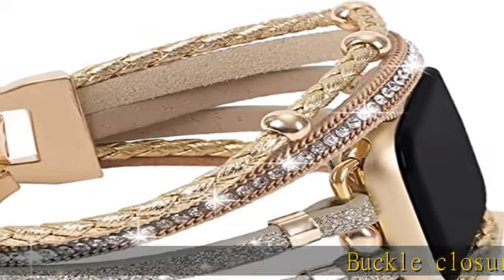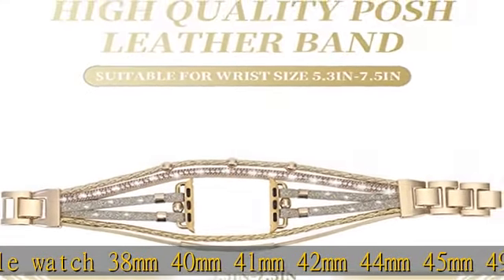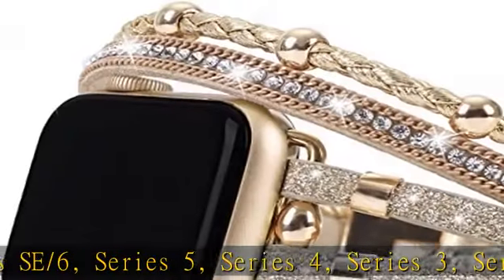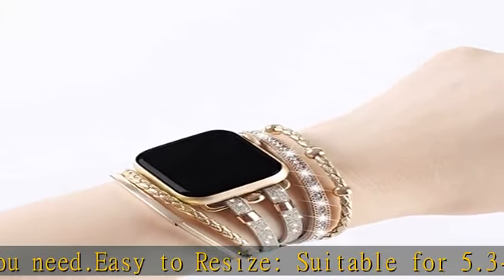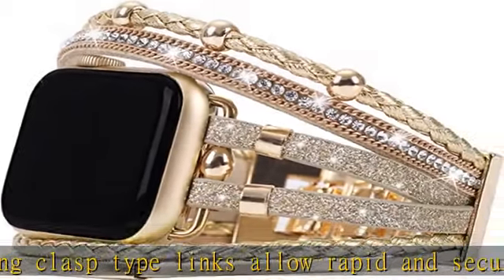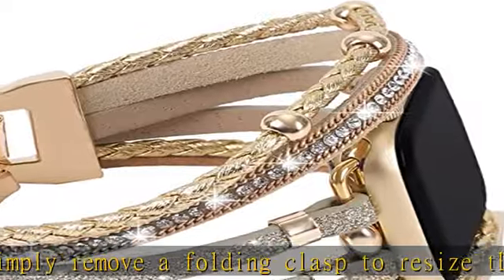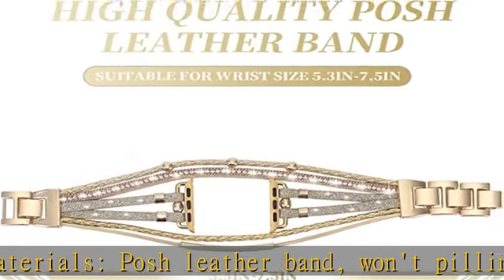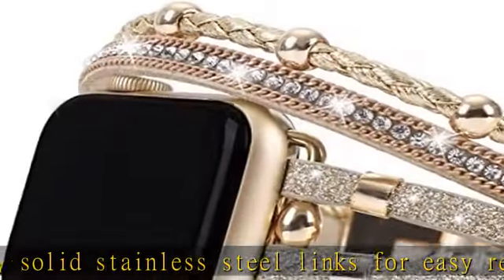WONMILLE Posh Leather Bands Compatible With Apple Watch 41mm 40mm 38mm 45mm 44mm 42mm 49mm Women, B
WONMILLE Posh Leather Bands Compatible With Apple Watch 41mm 40mm 38mm 45mm 44mm 42mm 49mm Women, Boho Bracelets Jewelry Multilayer Wrap Strap for iwatch Series Ultra 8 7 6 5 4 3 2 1 SE